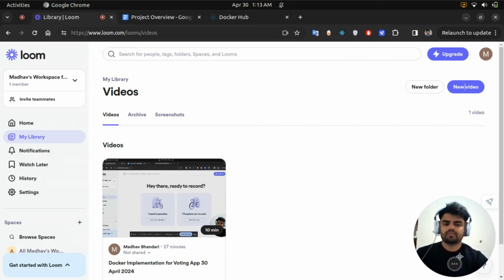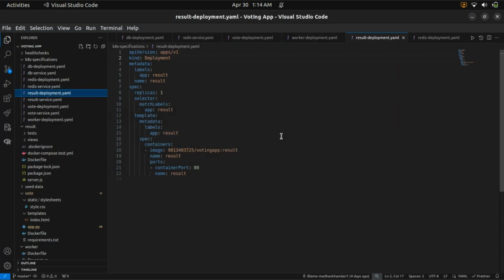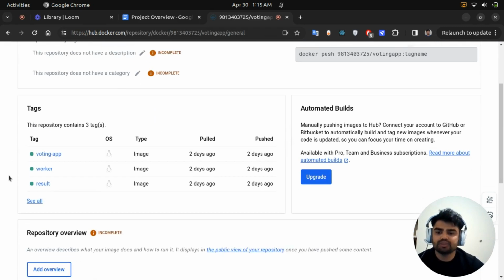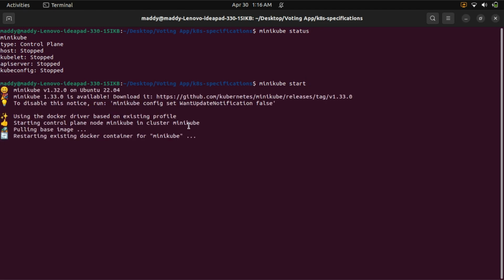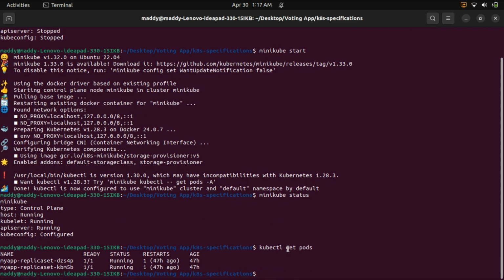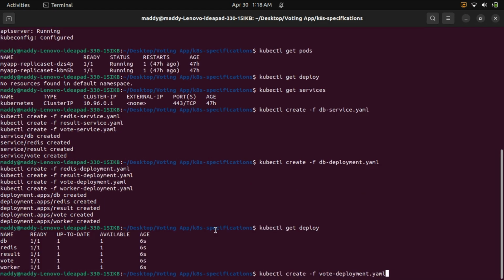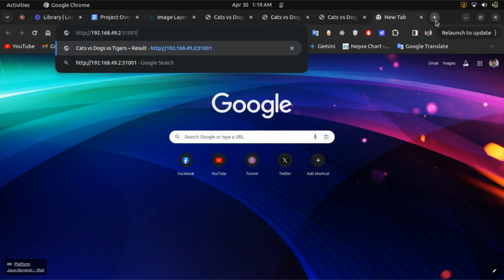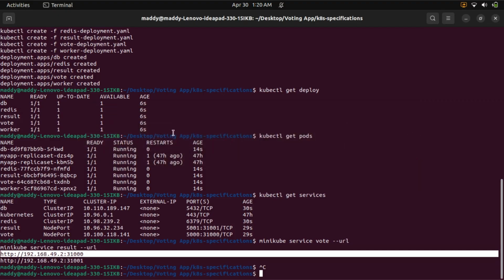Voting App | Minikube Implementation | Python, NodeJs, c#, Redis, PostgreSQL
"Embark on a journey into the world of Kubernetes with our latest tutorial on building a dynamic Voting App using Minikube! Dive deep into the integration of Python, Node.js, C#, Redis, and PostgreSQL as we guide you through each step of the implementation process. Whether you're a coding enthusiast or a seasoned developer, our comprehensive guide will equip you with the skills to deploy your own scalable and resilient voting platform.